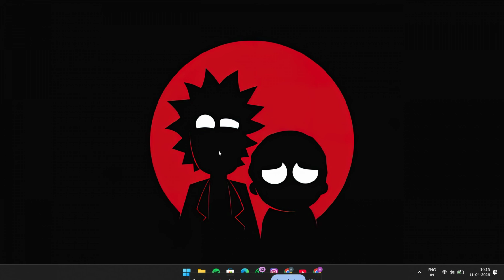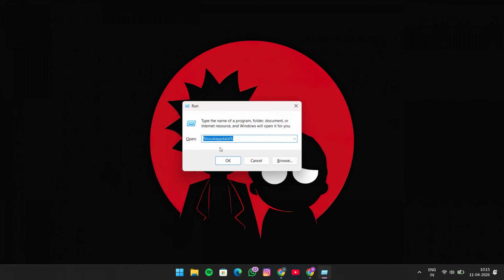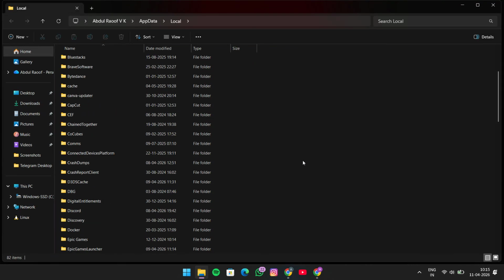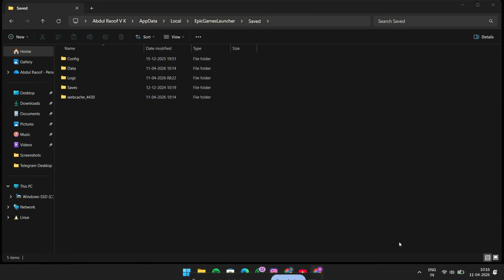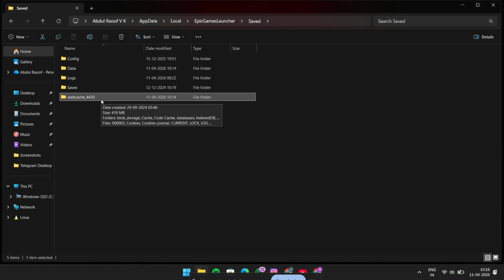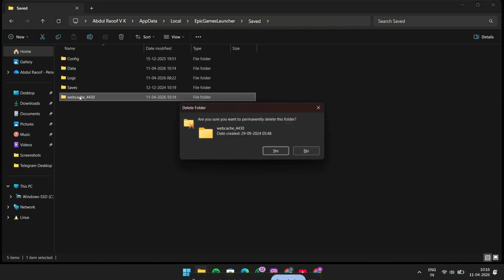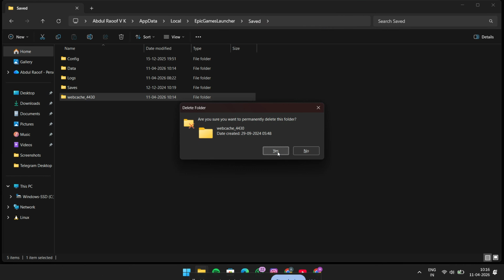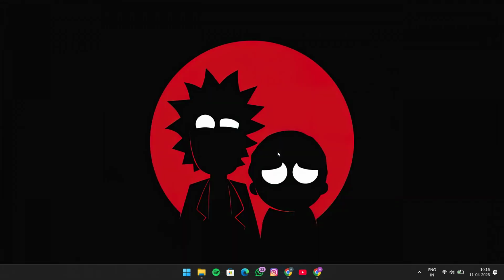How To Clear Epic Games Launcher Cache On Windows [Quick Fix Guide]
Learn how to clear the Epic Games Launcher cache on Windows with this simple step-by-step tutorial. This quick fix can help solve launcher loading issues, freezing, and other common problems.

🕚Timestamps:
0:00 Intro
0:18 Close Epic Games Launcher
0:34 Open %localappdata%
0:53 Find The EpicGamesLauncher Folder
1:06 Open Saved And Delete Webcache
1:30 Restart The Launcher
1:45 Outro

✍️What You'll Learn In This Video:
• How To Close Epic Games Launcher Completely On Windows
• How To Open The Local AppData Folder Quickly
• How To Find The EpicGamesLauncher Saved Folder
• How To Delete Webcache And Related Cache Folders
• How To Restart Epic Games Launcher After Clearing Cache

💡Pro Tips:
• Make Sure Epic Games Launcher Is Fully Closed Before Deleting Anything
• Delete Only Cache Folders Inside Saved To Avoid Removing Important Files
• If The Launcher Still Acts Up, Restart Your PC After Clearing Cache
• Clearing Cache Can Help Fix Loading, Sign-In, And Freezing Issues